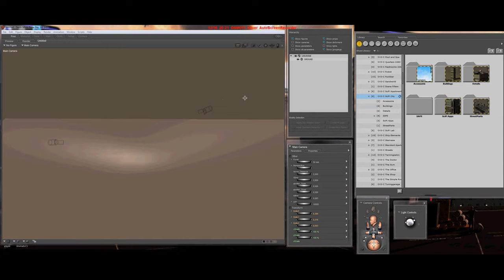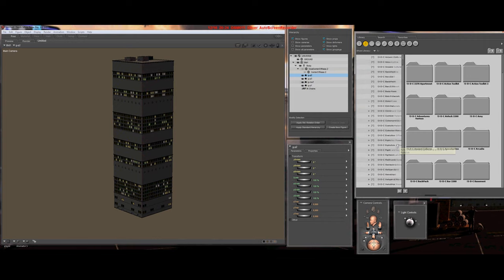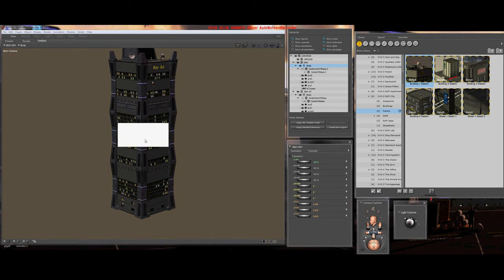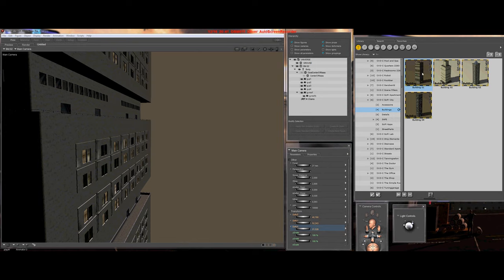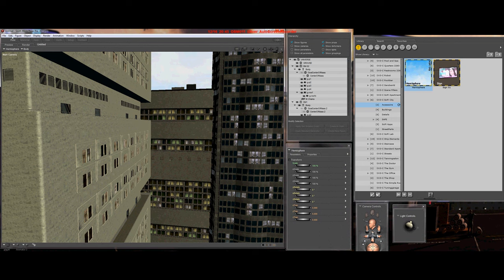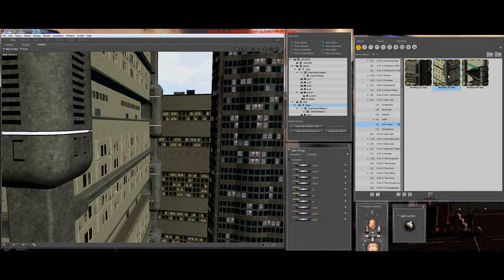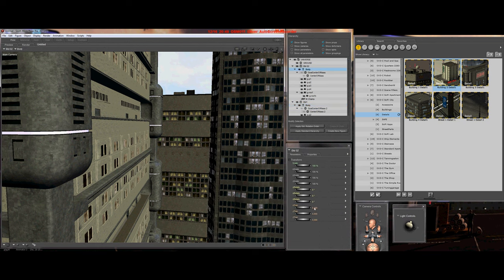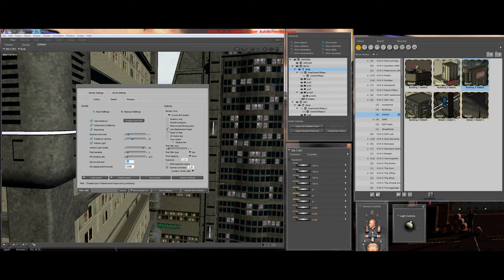3-D-C SciFi City Base Pack 1 Tutorial 1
This is the video tutorial that explains the basic use of the 3-D-C SciFi City Base Pack 1.

Thanks for using our sets.
3-D-C